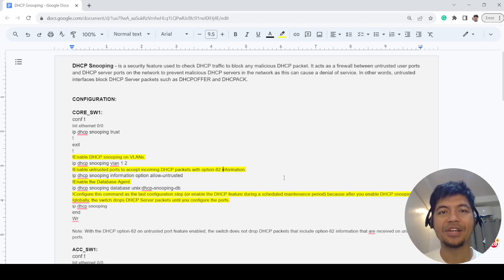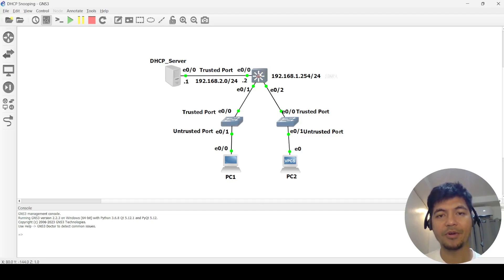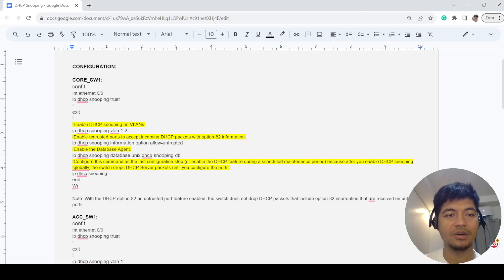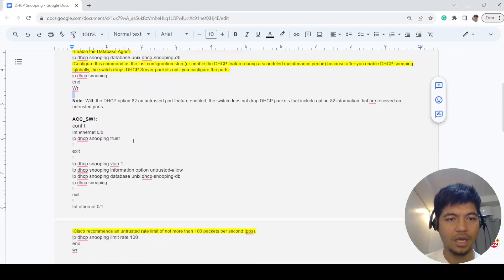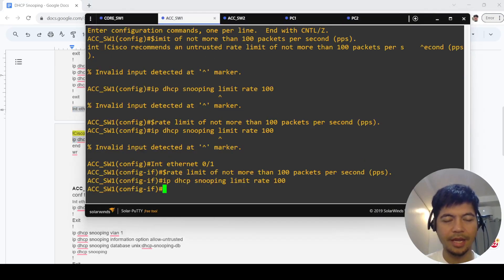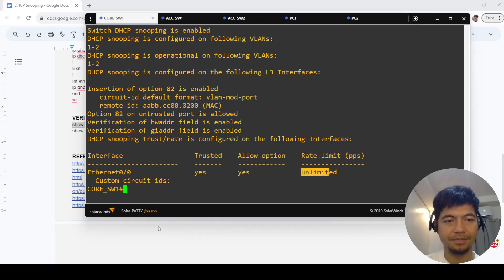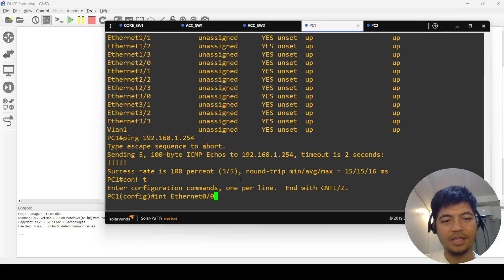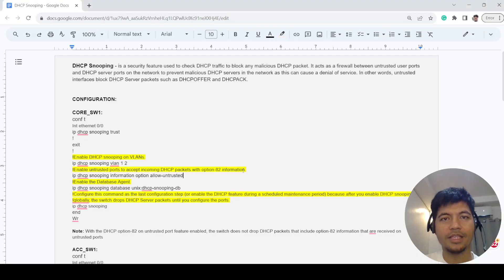How to Configure DHCP Snooping: A Beginner's Guide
⌚ TIMESTAMPS:
0:00 Introduction
1:04 Talking about the diagram
2:41 Configuration
6:50 Verification
9:00 Simulation
10:11 Conclusion

DHCP Snooping - is a security feature used to check DHCP traffic to block any malicious DHCP packet. It acts as a firewall between untrusted user ports and DHCP server ports on the network to prevent malicious DHCP servers in the network as this can cause a denial of service. In other words, untrusted interfaces block DHCP Server packets such as DHCPOFFER and DHCPACK.

CONFIGURATION:

CORE_SW1:
conf t
int ethernet 0/0
ip dhcp snooping trust
exit
!Enable DHCP snooping on VLANs.
ip dhcp snooping vlan 1 2
!Enable untrusted ports to accept incoming DHCP packets with option-82 information.
ip dhcp snooping information option allow-untrusted
!Enable the Database Agent.
ip dhcp snooping database unix:dhcp-snooping-db
!Configure this command as the last configuration step (or enable the DHCP feature during a scheduled maintenance period) because after you enable DHCP snooping !globally, the switch drops DHCP Server packets until you configure the ports.
ip dhcp snooping
end
wr

Note: With the DHCP option-82 on untrusted port feature enabled, the switch does not drop DHCP packets that include option-82 information that are received on untrusted ports

ACC_SW1:
conf t
int ethernet 0/0
exit
ip dhcp snooping vlan 1
ip dhcp snooping
int ethernet 0/1
!Cisco recommends an untrusted rate limit of not more than 100 packets per second (pps).
ip dhcp snooping limit rate 100
end
wr

ACC_SW2:
conf t
int ethernet 0/0
exit
ip dhcp snooping
int ethernet 0/1
end
wr

VERIFICATION:
show ip dhcp snooping
show ip dhcp snooping binding